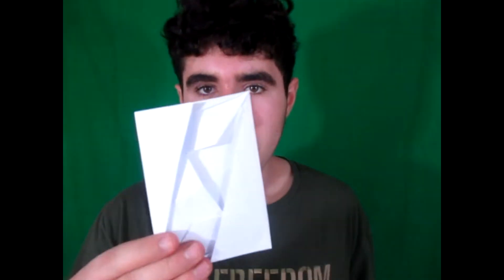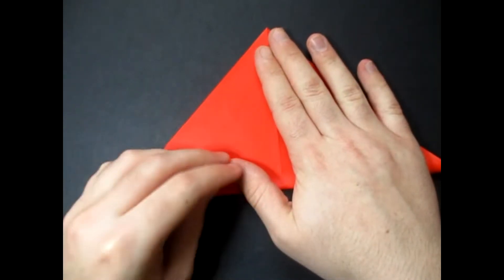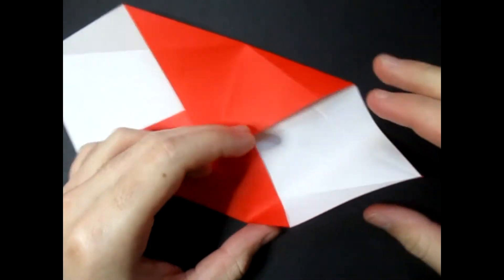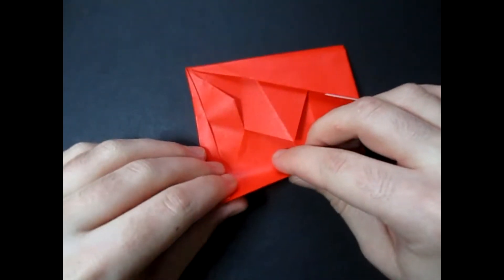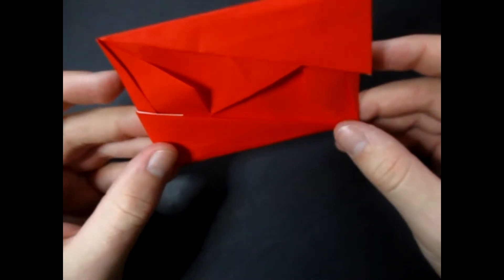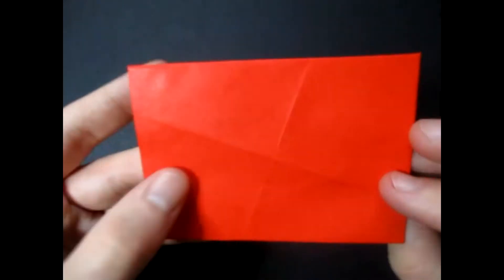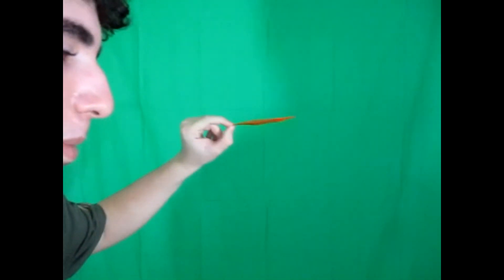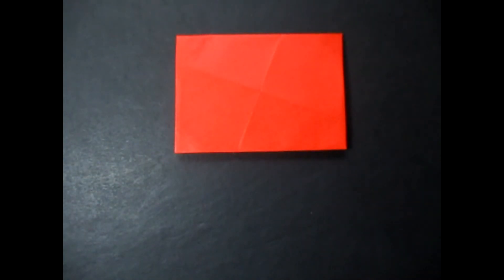Envelope Flicker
How to make an origami envelope that flies like a flicker.